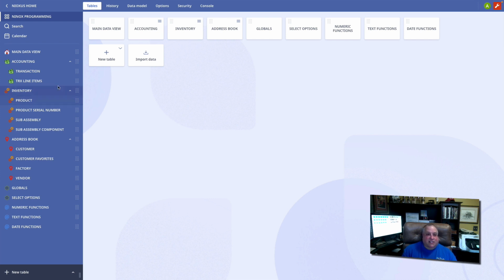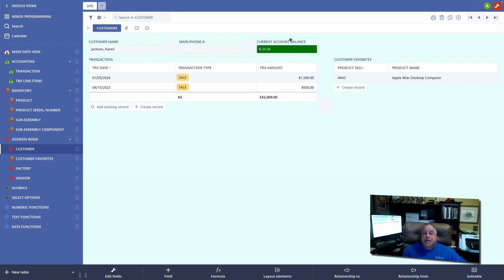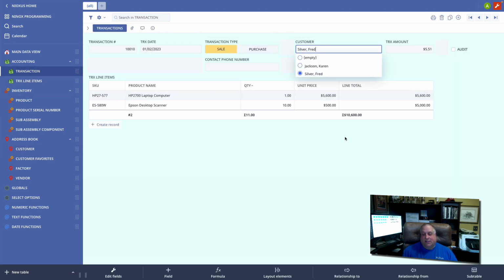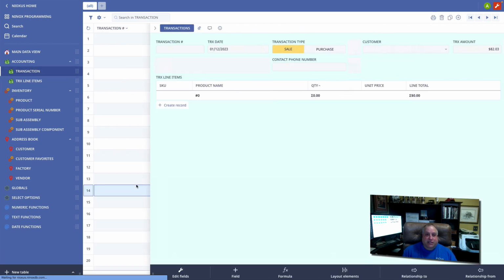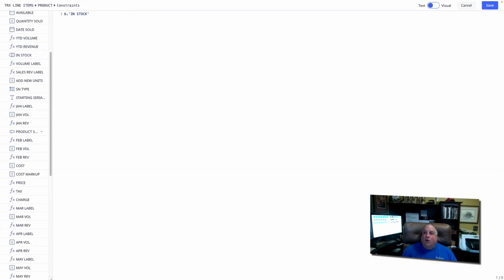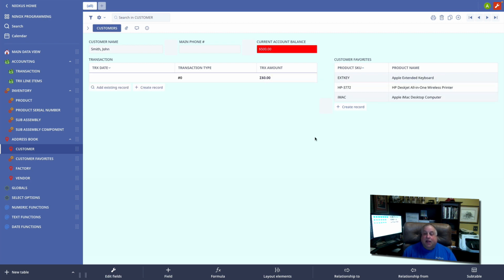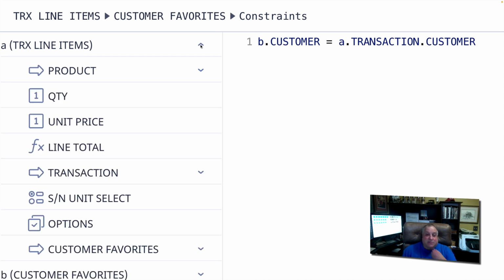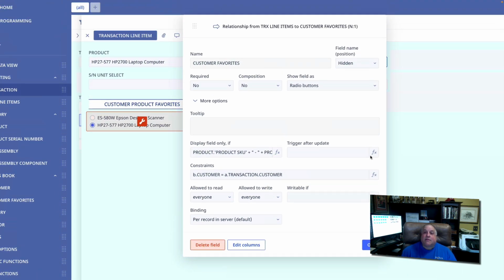121 Programming Ninox - Constraints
Constraints serve as controls within Ninox that ensure that only relevant and appropriate options appear in popup and/or drop-down selection windows your Ninox database. Constraints may be either programmatic or based on logical evaluation and are an easy way to ensure accurate data and consistent Ninox database operation by all users.